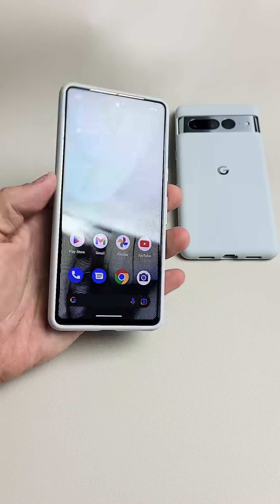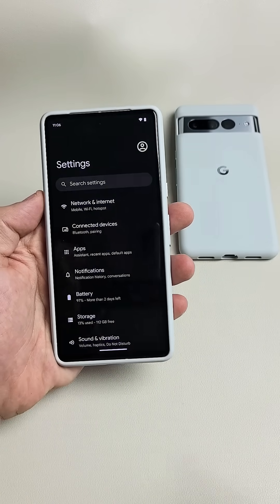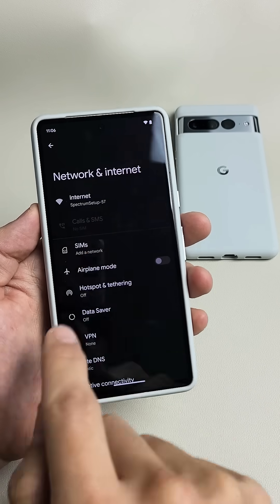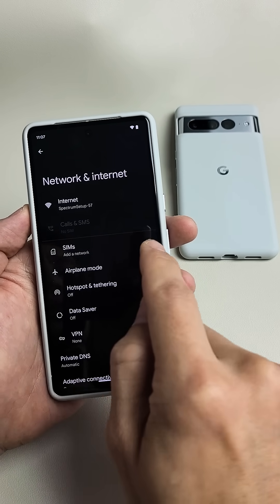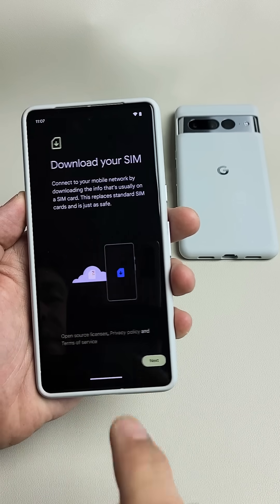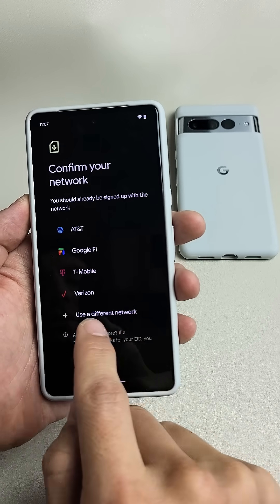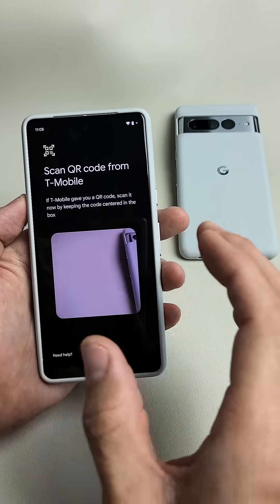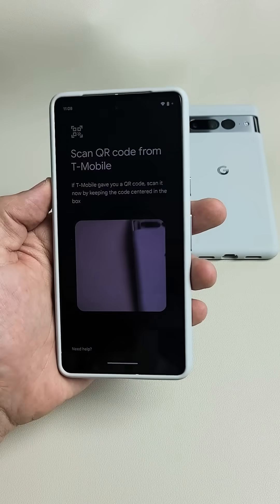Google Pixel 7 / 7 Pro: How to Activate/Transfer eSIM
I show you how to activate or transfer a eSIM to a Google Pixel 7 or Pixel 7 Pro. Note that you will need a QR code from your network carrier.

Google Pixel 7 Pro - 5G Android Phone - Unlocked Smartphone
Google Pixel 7